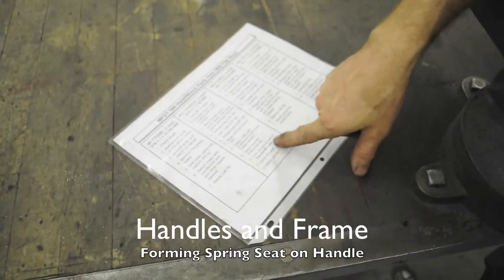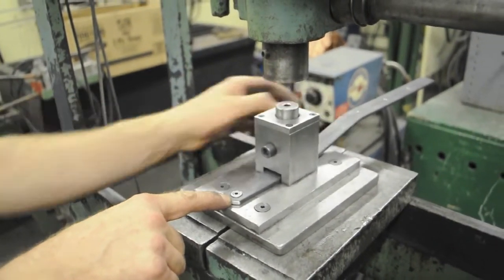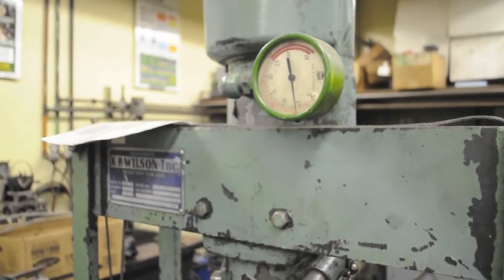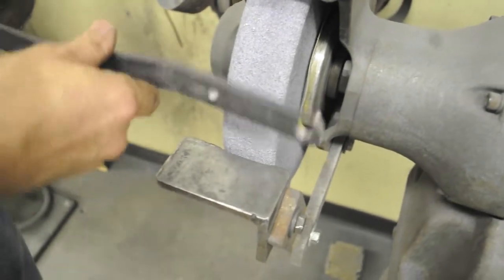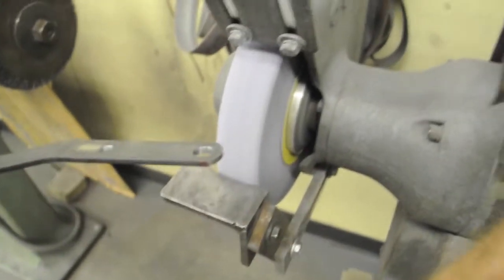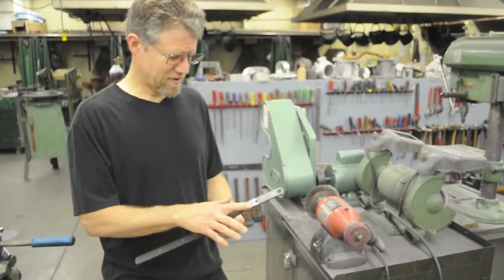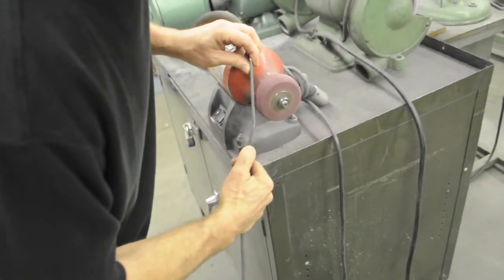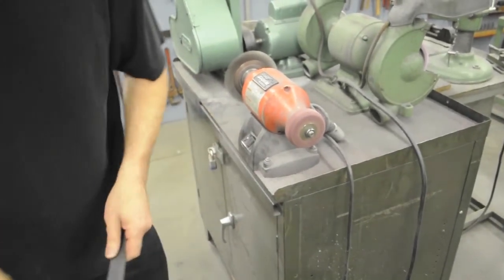Forming Spring Seat on Handle